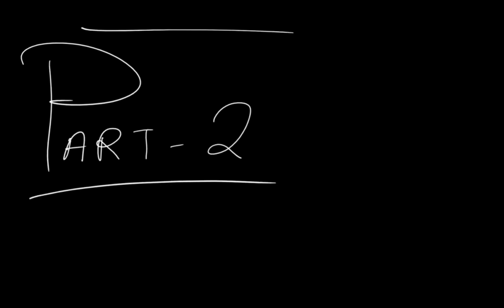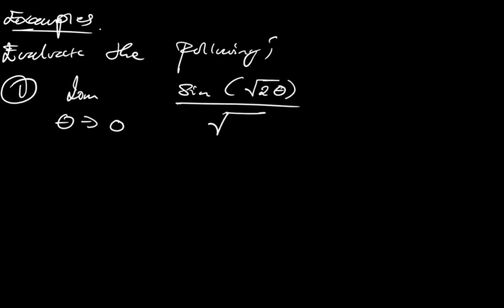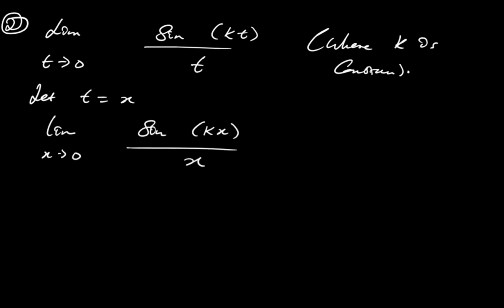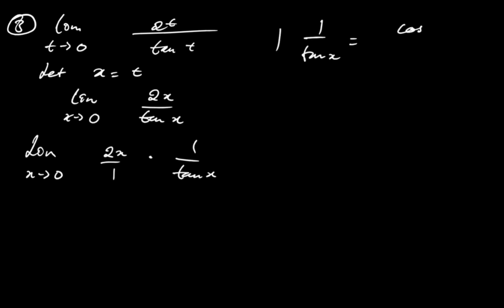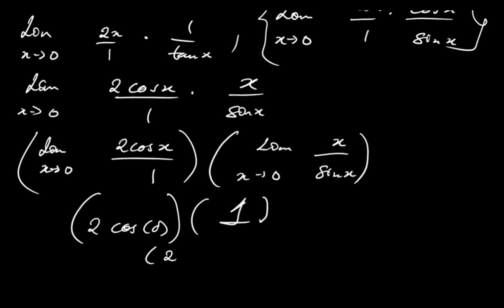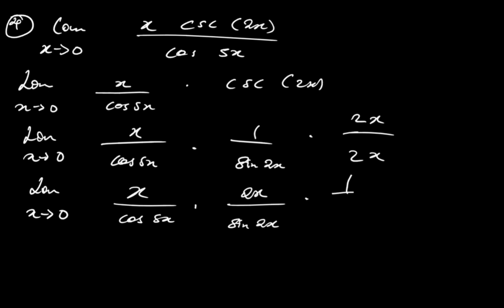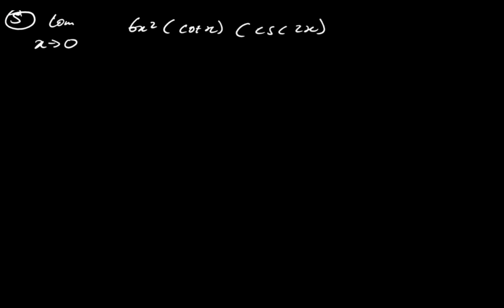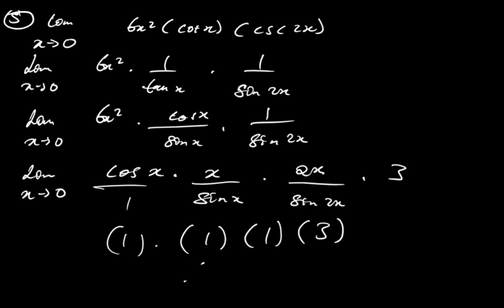LIMITS OF TRIGONOMETRIC FUNCTIONS .(PART 2)